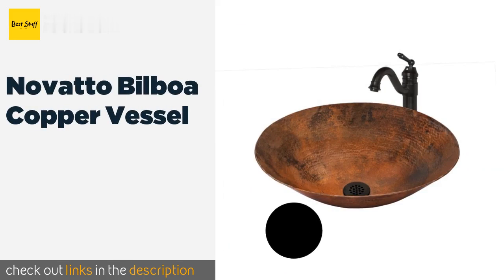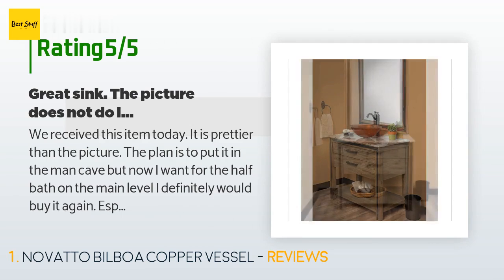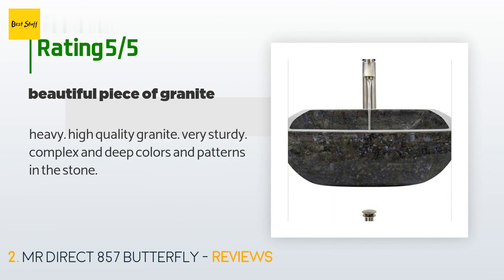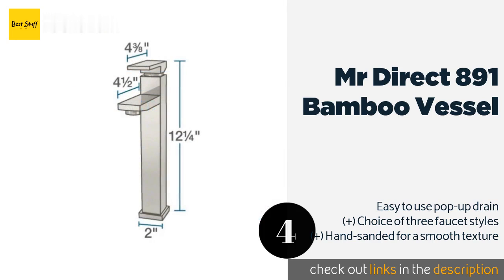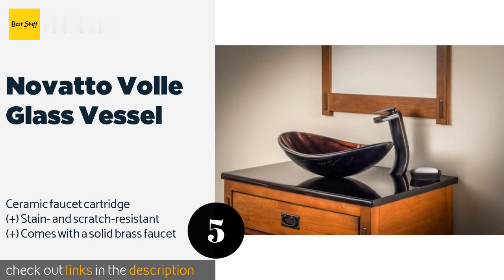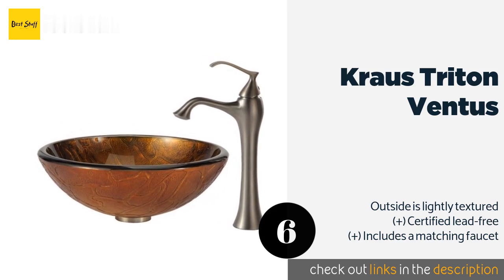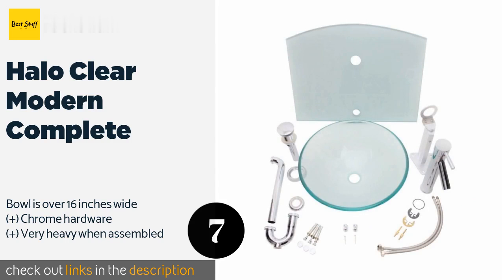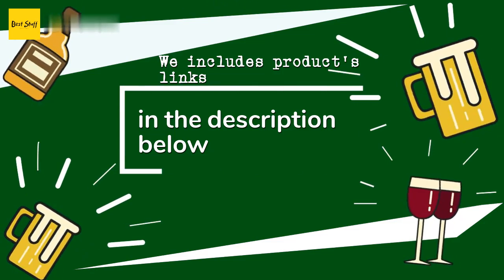🌵7 Best Bathroom Sinks 2020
1 - Novatto Bilboa Copper Vessel:
✅ Amazon US
🌏 Amazon International

2 - Mr Direct 857 Butterfly:
✅ Amazon US
🌏 Amazon International

3 - Kohler Memoirs Pedestal Classic:
✅ Amazon US
🌏 Amazon International

4 - Mr Direct 891 Bamboo Vessel:
✅ Amazon US
🌏 Amazon International

5 - Novatto Volle Glass Vessel:
✅ Amazon US
🌏 Amazon International

6 - Kraus Triton Ventus:
✅ Amazon US
🌏 Amazon International

7 - Halo Clear Modern Complete:
✅ Amazon US
🌏 Amazon International